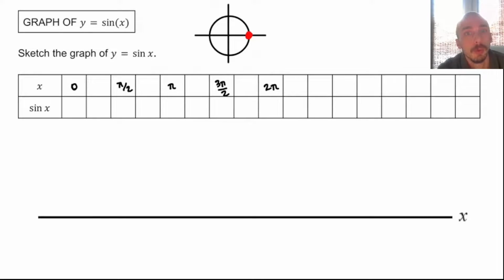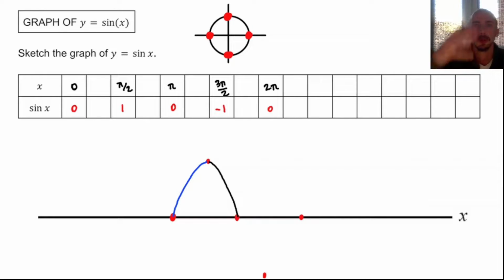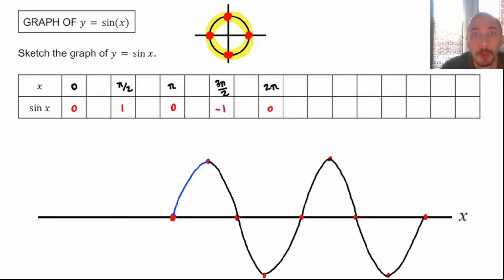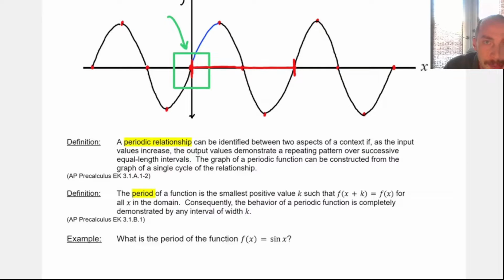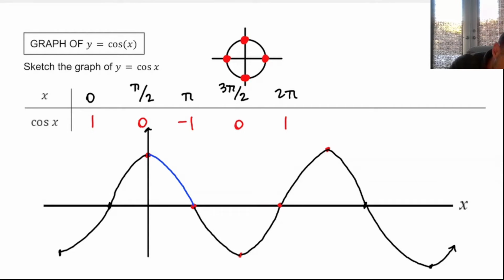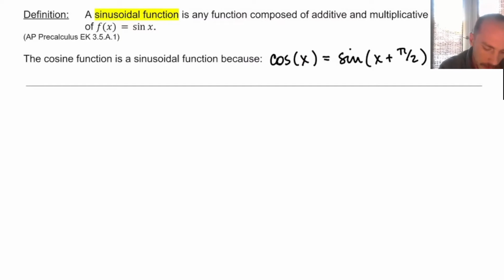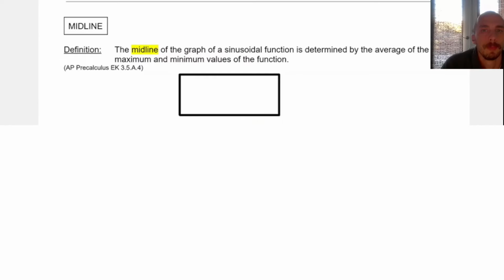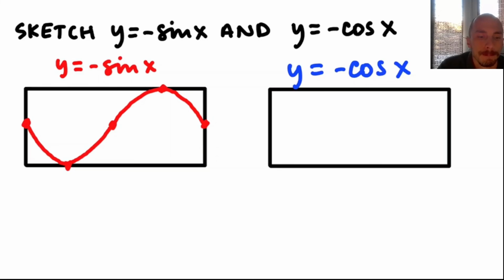Graphing y=sin(x) and y=cos(x)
AP Precalculus Unit 7 Lesson 1 (Part 1 of 2)

00:00 Introduction
00:13 Graph of y=sin(x)
06:43 Period
08:26 Graph of y=cos(x)
12:02 Definition of Sinusoidal Function
13:04 Amplitude
14:42 Midline
15:52 Graphs of -sin(x) and -cos(x)